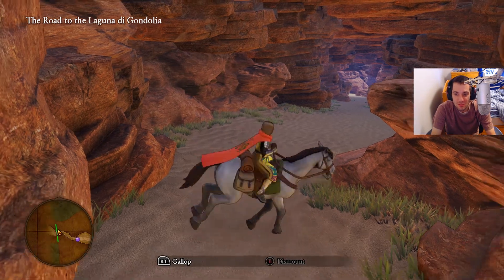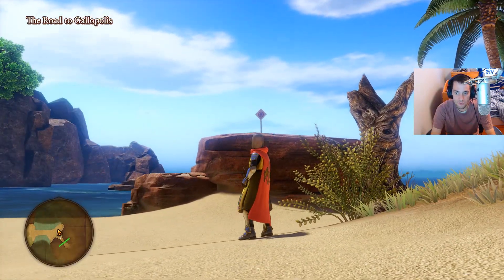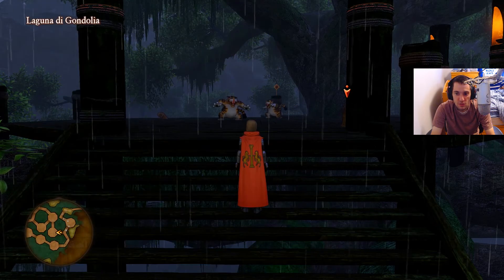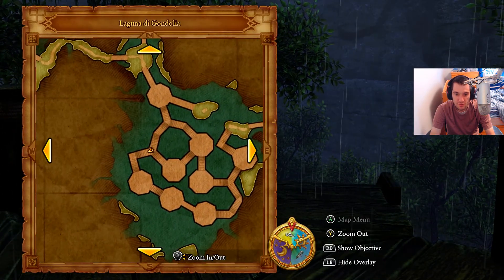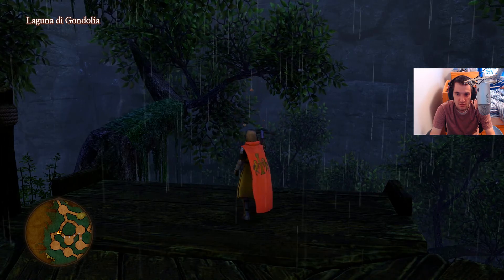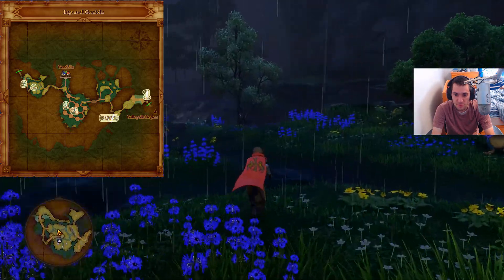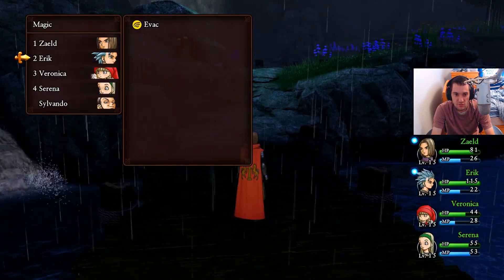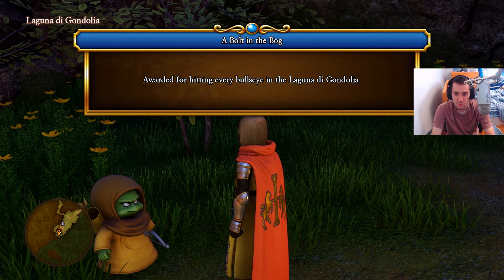DRAGON QUEST XI - ALL 5 CROSSBOW TARGET LOCATIONS - LAGUNA DI GONDOLIA REGION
dragonquest dragonquestxi This guide will show where all 5 crossbow targets are located in the Laguna di Gondolia region.